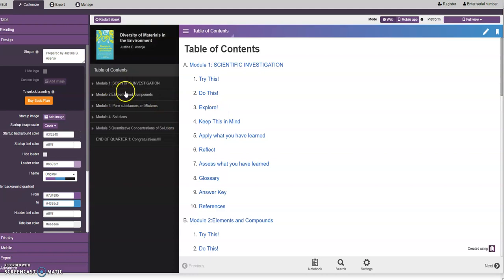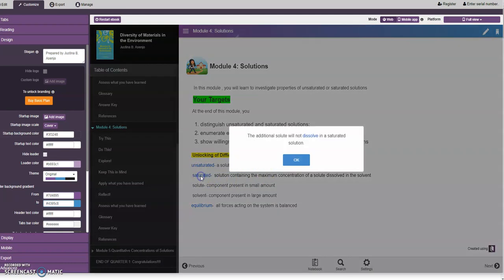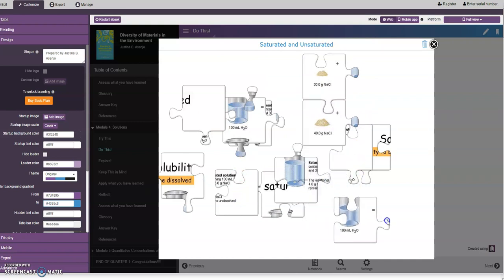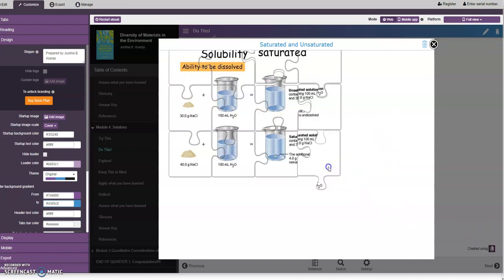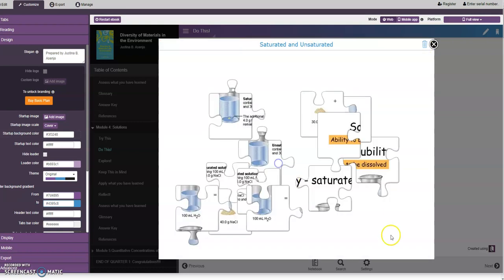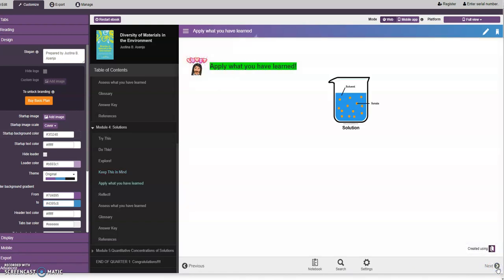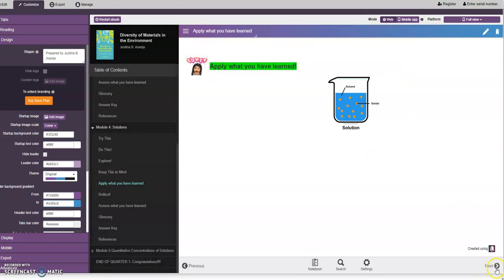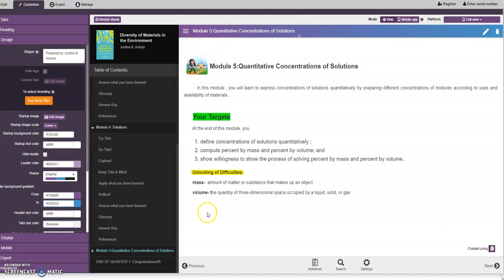Science 7| Quarter 1 Module 4: Solutions |SELF-LEARNING MODULE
Self-learningmodule
This is our fifth video tutorials about how to use our self-learning module. Please lower down the volume of your earphone around 4:49 I guess I forgot to trim it down it's very hurting to our ears when I cough coz I recorded this very early in the morning and it's chilling here.
If you want a copy for free of this self-learning module, just comment on the video tutorials related to this self-learning module.